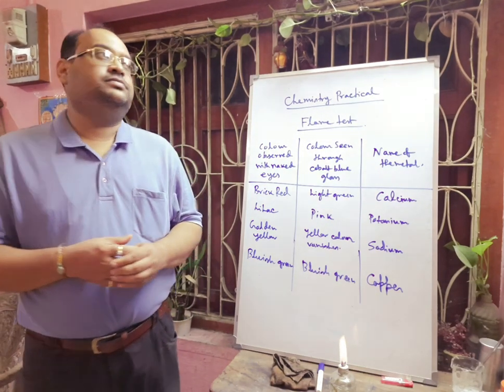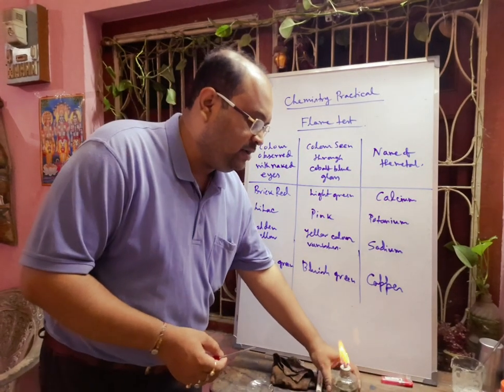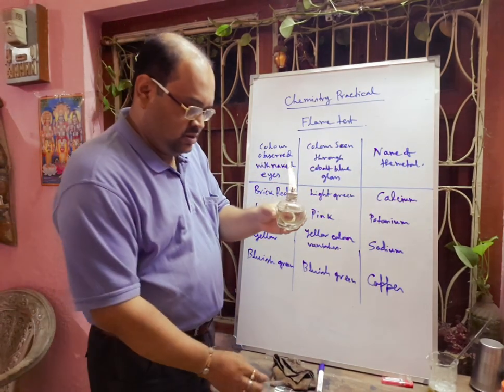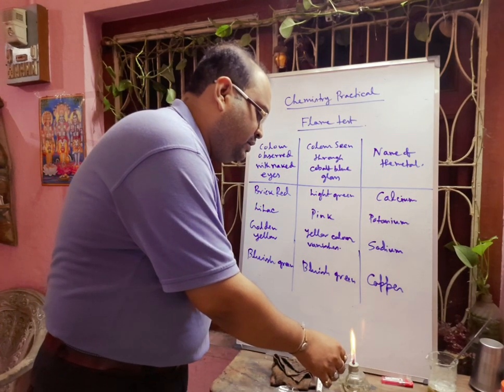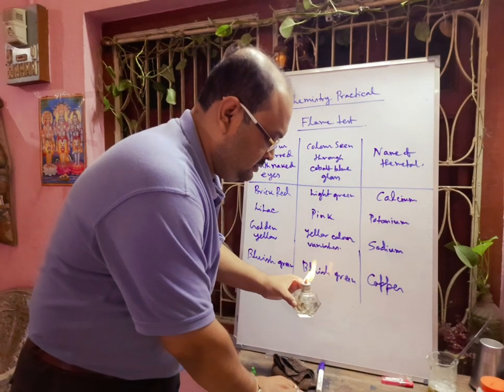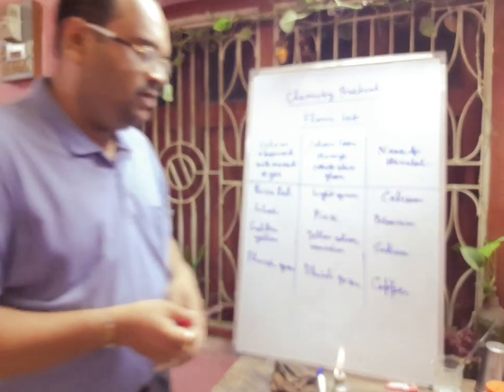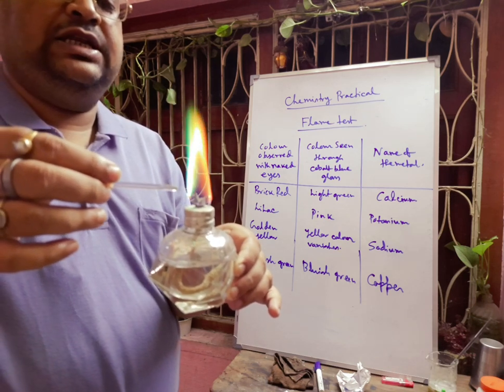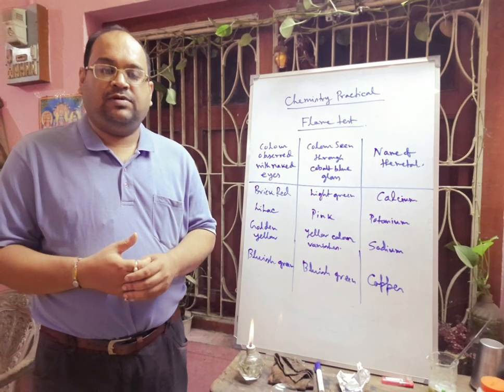ICSE Chemistry Practical Flame test